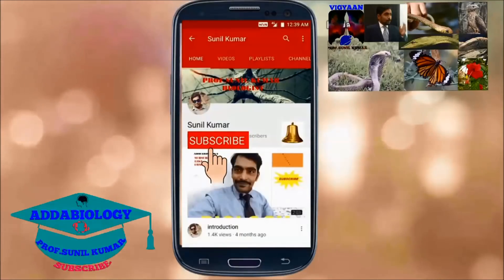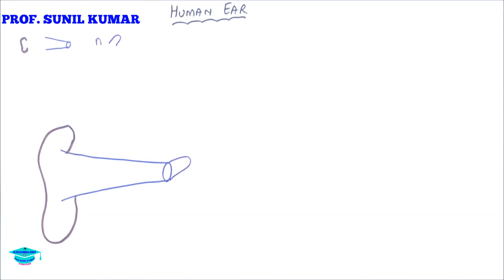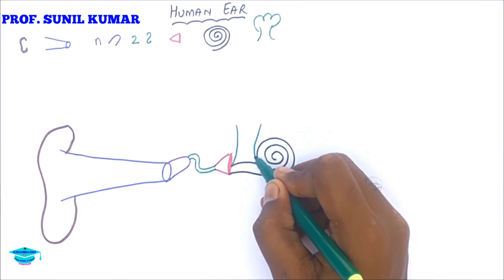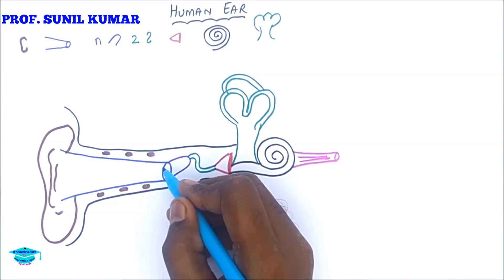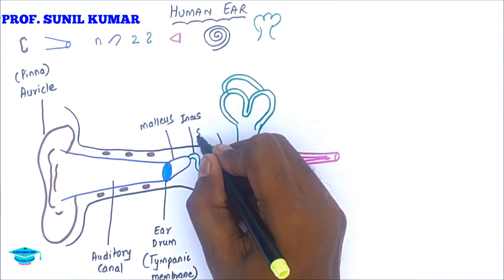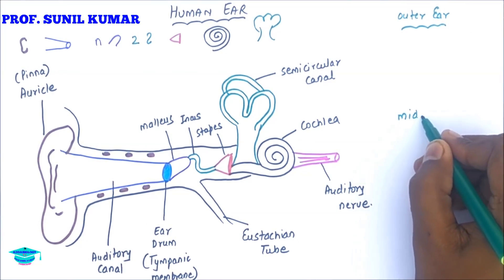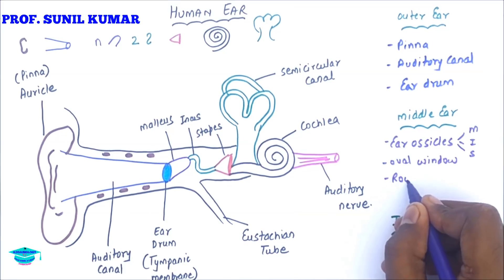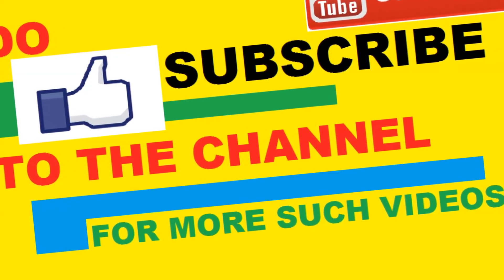HOW TO DRAW HUMAN EAR (EASY WAY) / INTERNAL STRUCTURE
HOW TO DRAW HUMAN EAR (EASY WAY)